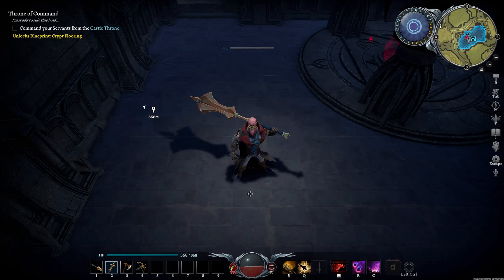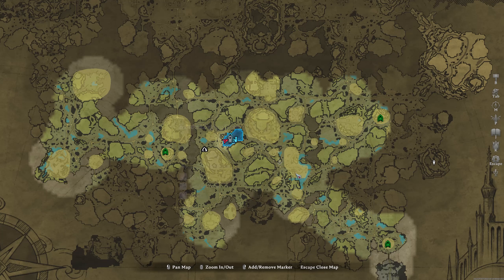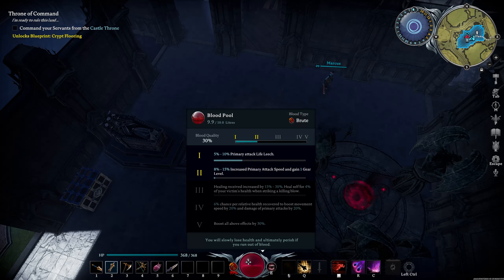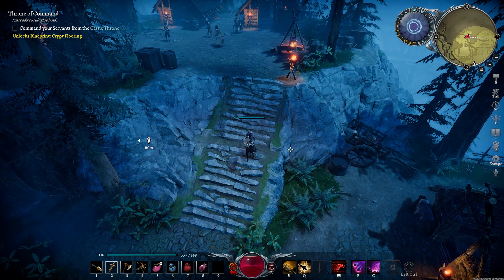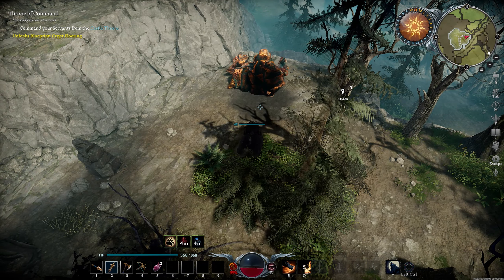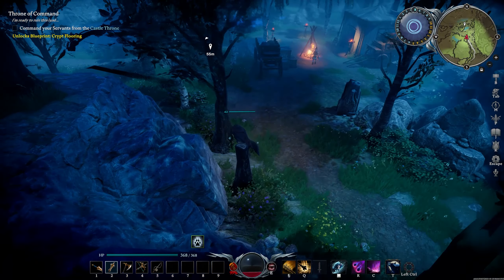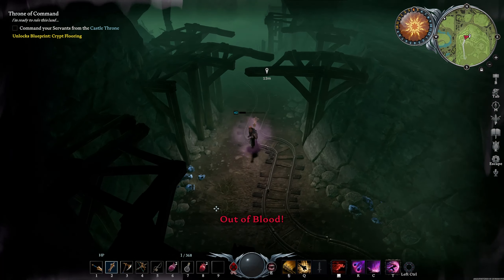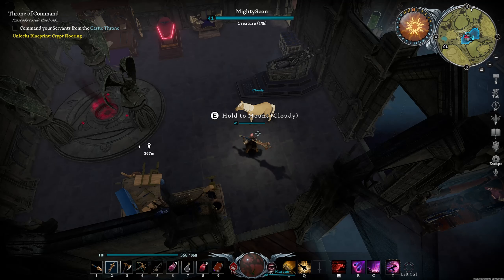V Rising Walkthrough E6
In this episode we finish out the Farbane Woods and take a look at the next area.

V Rising is a vampire survival game that brings in elements from other genre's like ARPG and Strategy.  This game is in Early Access and was added in May of 2022. Gloomrot update was released May 17, 2023.